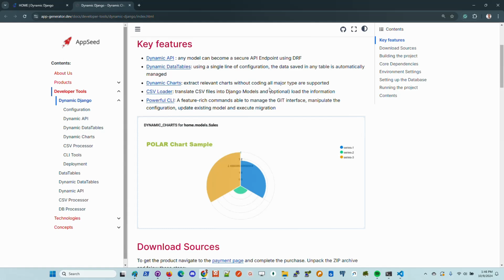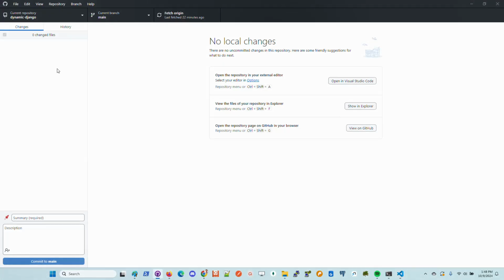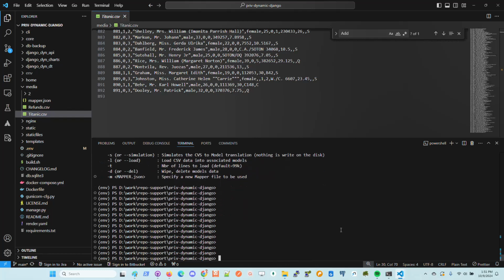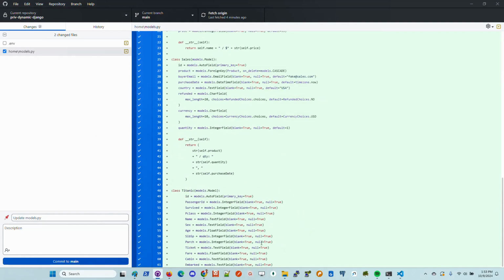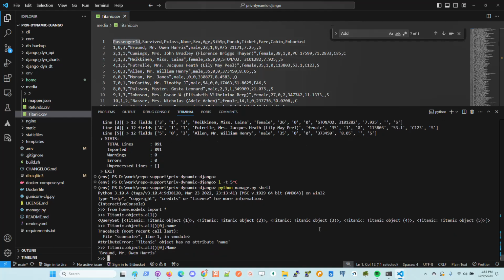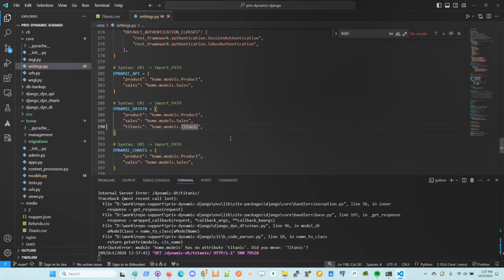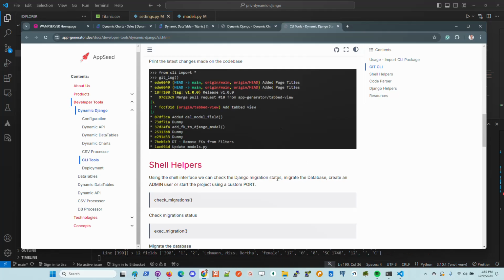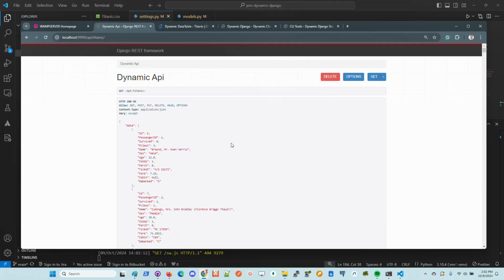CSV to DataBase Table, CSV to API, CSV to DataTable - Dynamic Django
This material explains how to process CSV files and convert them into secure APIs and server-side data tables.

Free support is provided by AppSeed.